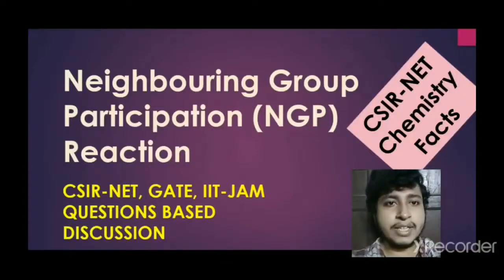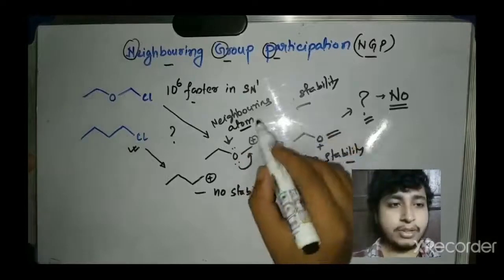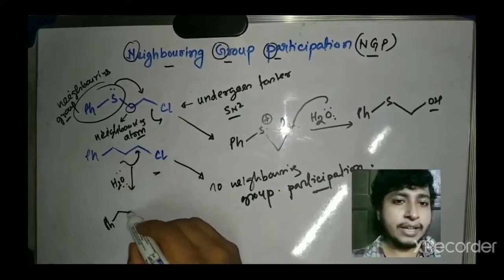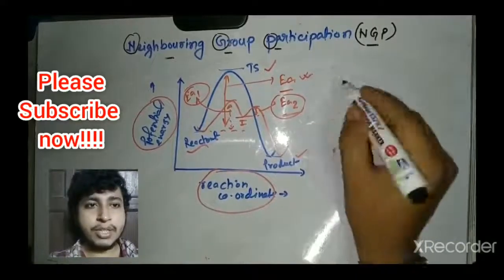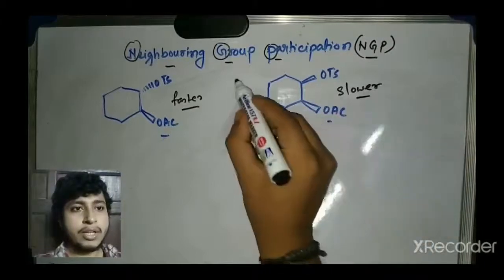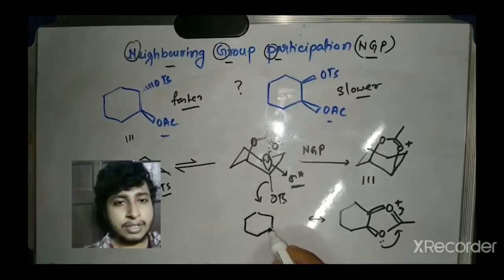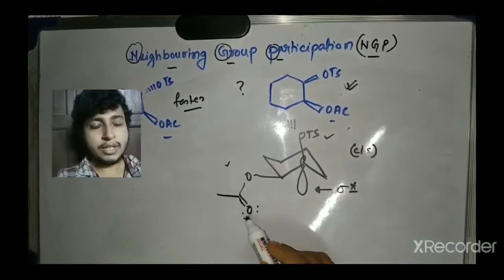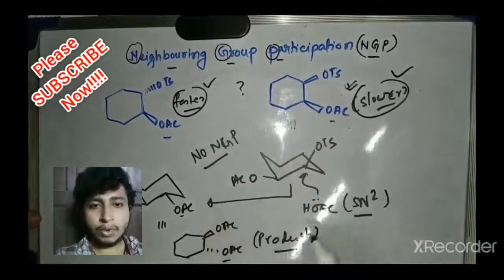Neighbouring Group Participation reaction or NGP reaction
Neighbouring Group Participation reactions or NGP reactions are very important topic for CSIR-NET, GATE, IIT-JAM etc exams. In this video, starting from the definition of Neighbouring Group Participation reaction or NGP reaction, a detail discussion has done on neighbouring group participation reaction or NGP reaction with few important examples of neighbouring group participation reaction or NGP reaction. Write your doubt on Neighbouring Group Participation Reaction or NGP reaction in the comment section.